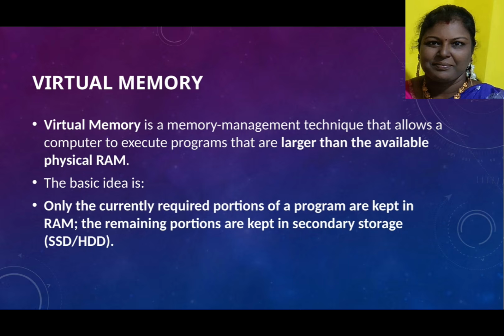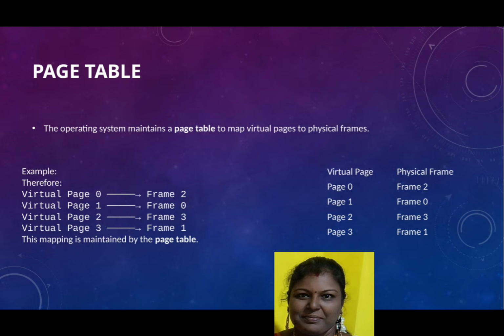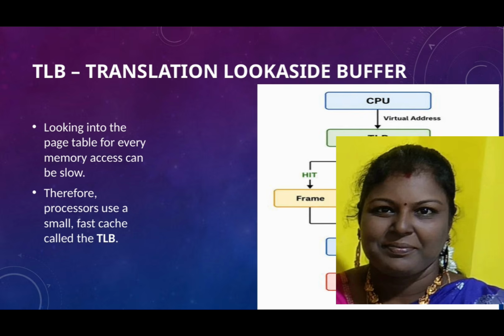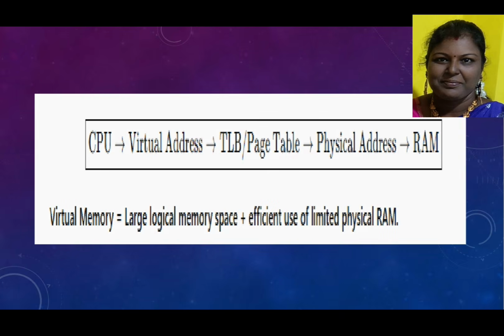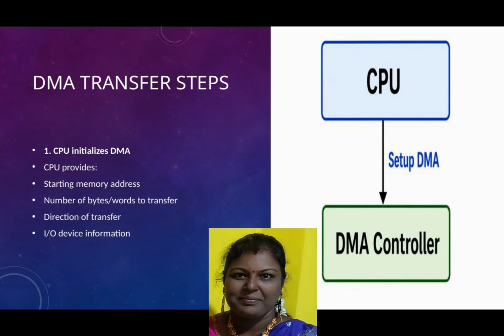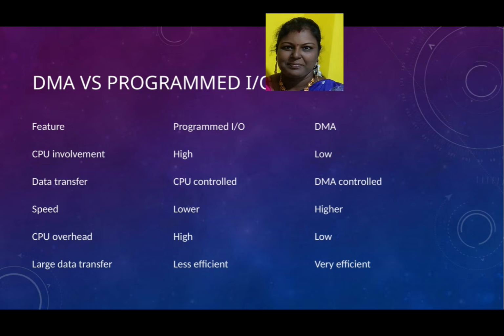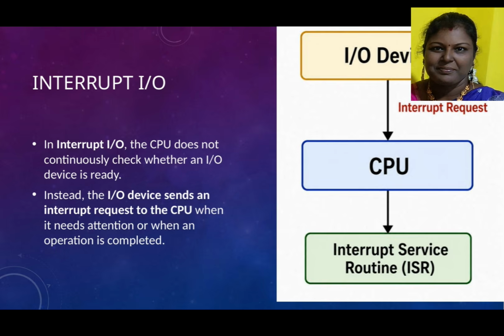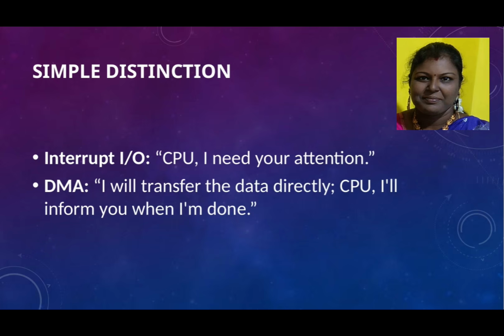DPCO Unit 5 Memory and I/O Part 2 Virtual Memory